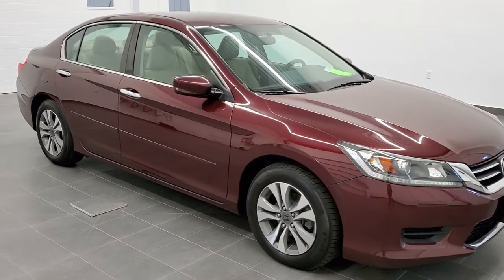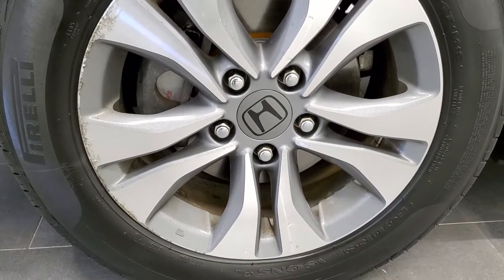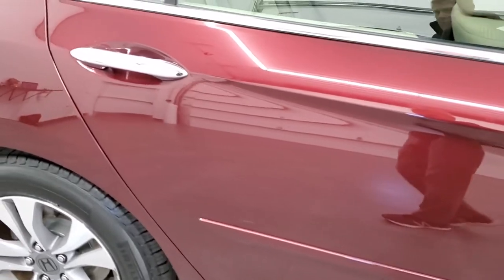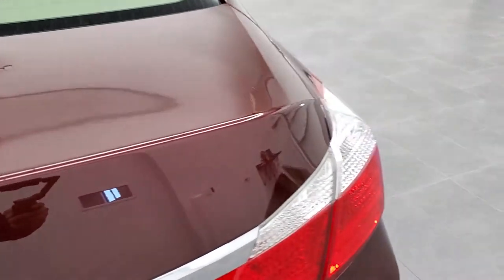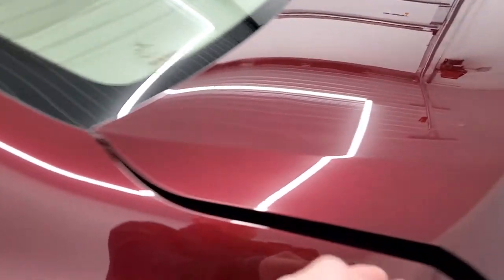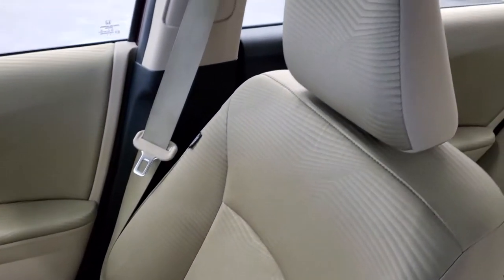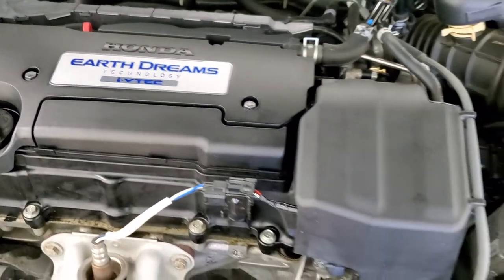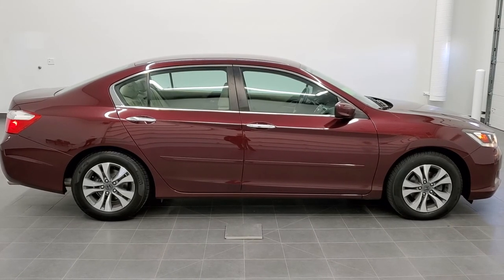2014 HONDA ACCORD LX FOUR DOOR RED BASQUE PEARL WALK AROUND REVIEW 10993B SOLD! SUMMITAUTO.com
This 2014 HONDA ACCORD LX FOUR DOOR IN RED BASQUE PEARL FOR SALE IN FOND DU LAC OSHKOSH WISCONSIN 54935 is the vehicle we did walk around review of today.

Thank you for checking out this video of this 2014 HONDA ACCORD LX FOUR DOOR IN RED BASQUE PEARL FOR SALE IN FOND DU LAC OSHKOSH WISCONSIN 54935

STOCK: 10993B
PRICE: $10,991
MILES: 106,578
MAKE: HONDA
MODEL: ACCORD
VIN: 1HGCR2F39EA272890
LOCATION: FOND DU LAC OSHKOSH WISCONSIN, 54937 TRUCKS ON 41

CLEAN TITLE HISTORY! 2.4 Liter DOHC I4 Engine, 185 Horsepower, Four Door Sedan, LX Package, Automatic Continuously Variable Transmission Center Console Shifter, Front Wheel Drive FWD, Reverse Backup Camera Rearview Camera, Non Smoker, Tan Cloth Seats, Bucket Seats, Power Mirrors, Electronic Stability Control Traction Control ESC, Pirelli 205/65 R16 Tires, Painted and Polished Aluminum Rims Premium Wheels, Front Wheel Disc Brakes, Projector Lamp Headlights, Chrome Tipped Exhaust, Chrome Trimmed Grill, AM / FM Radio Tuner, CD Player, Bluetooth, Hands-Free Phone Controls Blue Tooth, USB Jack Portable Audio Connection, Keyless Entry System, Rear Window Defroster, Adjustable Height Seatbelts, Driver and Passenger Front Air Bags, L.A.T.C.H. Child Safety System, Side Curtain Air Bags SRS Safety Restraint System, Multi-Function Steering Wheel Controls, Mileage Display, Outside Temperature Display, Fold Down Rear Seats, Factory Floormats, Air Conditioning AC, Cruise Control, Power Locks, Power Windows, Automatic Headlights Autolamp, Tilt/Telescope Steering Wheel, Red Basque Pearl II Maroon, CLEAN AUTOCHECK! Very very clean inside and out! This is one of the sharpest 2014 Honda Accord Sedans we have ever had on our lot! Make your move before this super clean ride is gone!

STOCK: 10993B
PRICE: $10,991
MILES: 106,578
MAKE: HONDA
MODEL: ACCORD
VIN: 1HGCR2F39EA272890